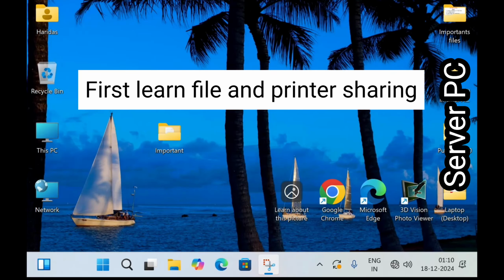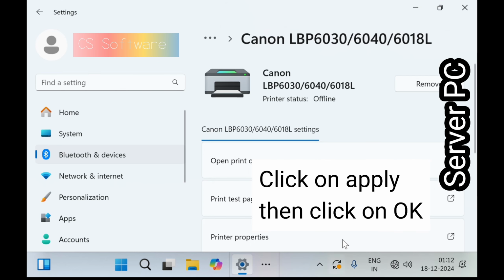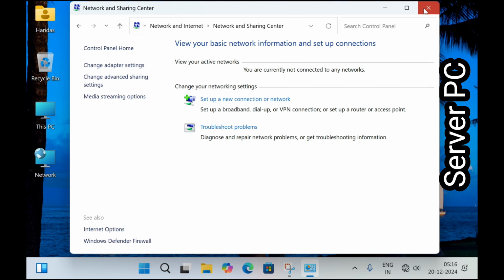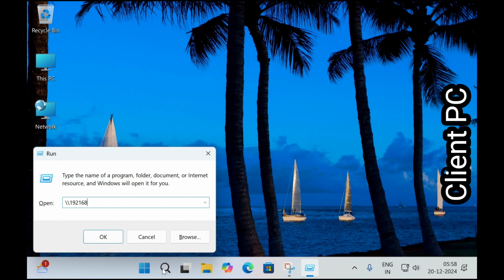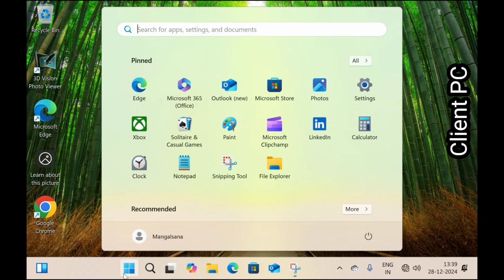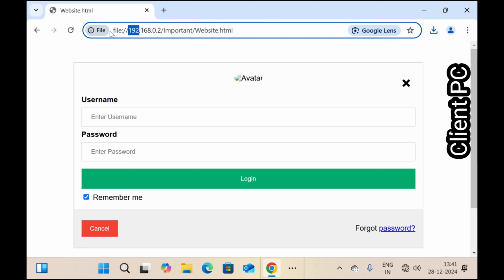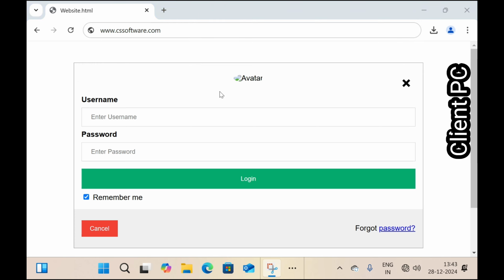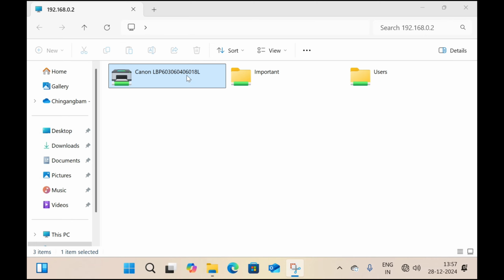Master File and Printer Sharing – The Ultimate Guide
In this tutorial I am going to teach you file and printer sharing between two computers. And the technique for accessing share file by lan. And the  website hosting technique followed by intranet, internet and extranet